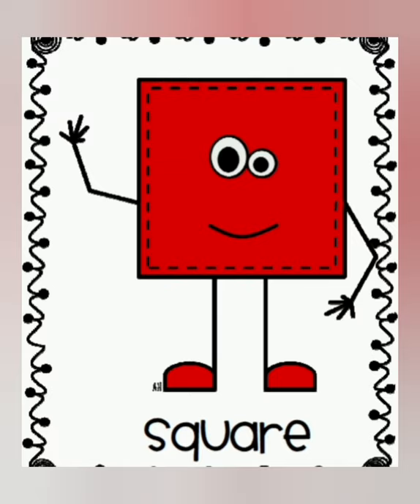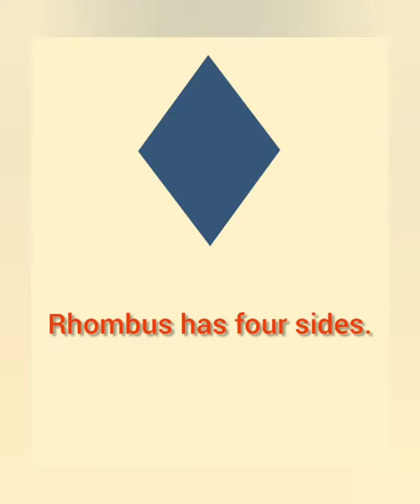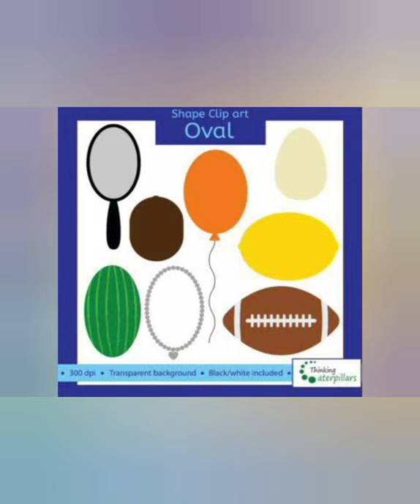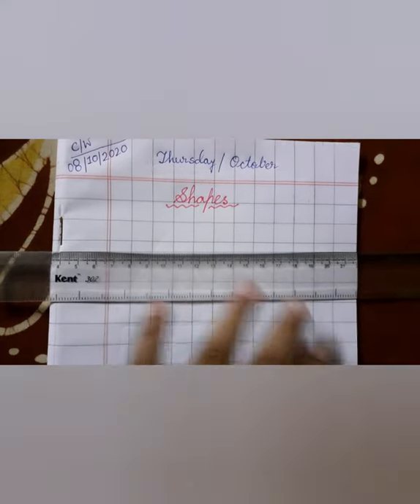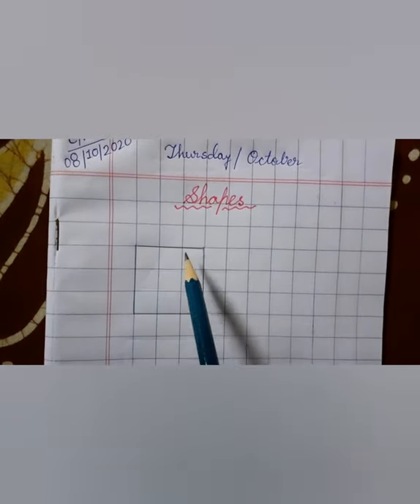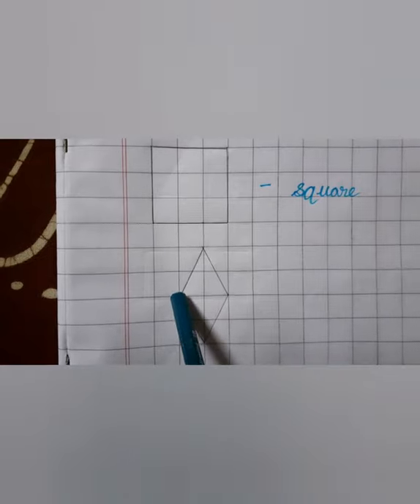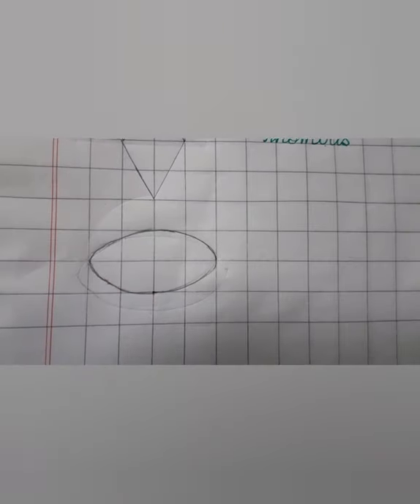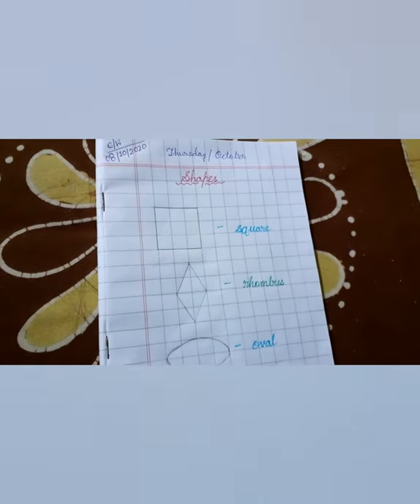Shapes (Part-II)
Picture source - Google